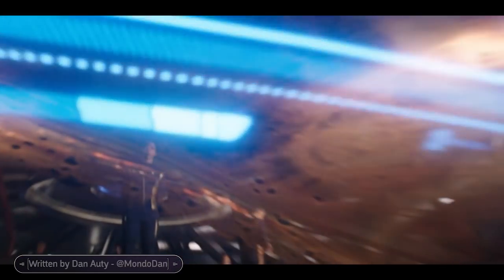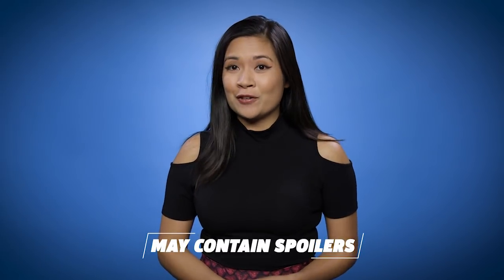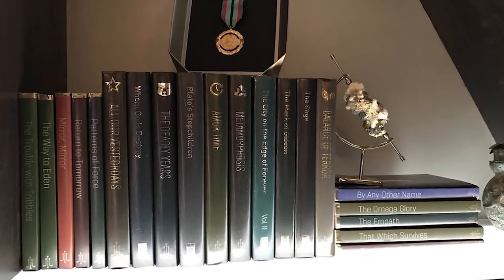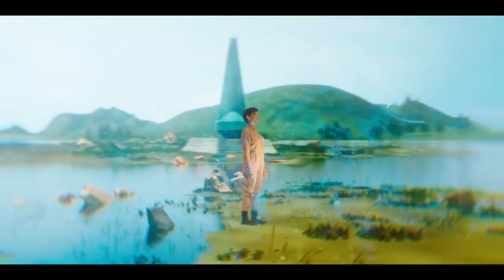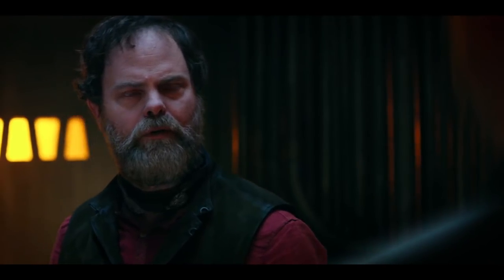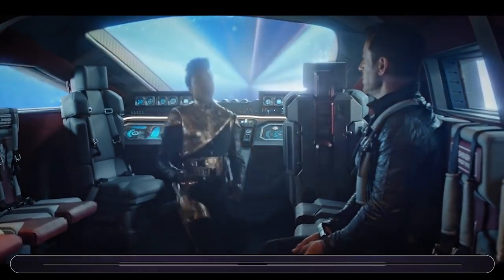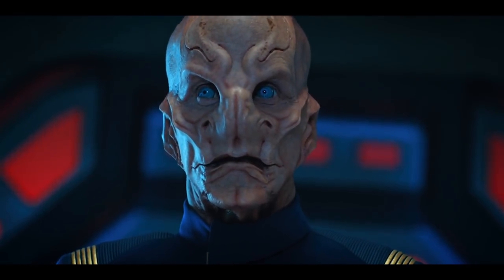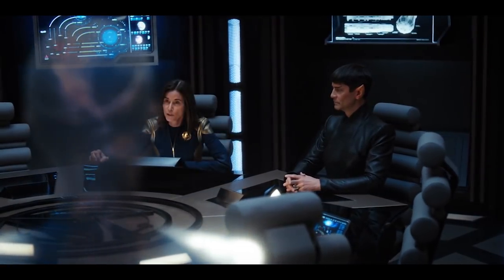Star Trek Discovery: The Best Easter Eggs In Season 1!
Every episode of Star Trek: Discovery contains at least one reference or call-back to something from the vast 52-year history of Star Trek. Chastity shows you our favorite Trek easter eggs and references from season 1!

Fo